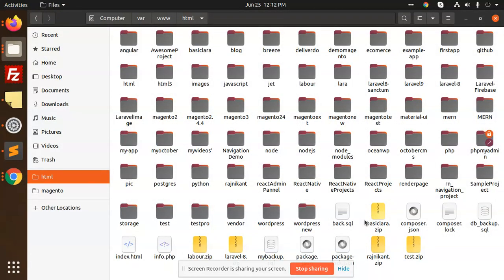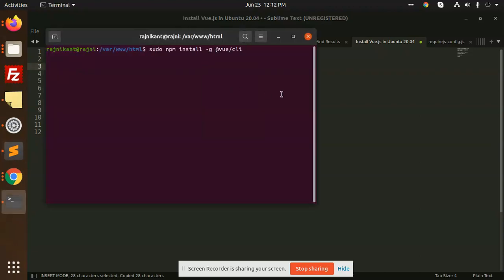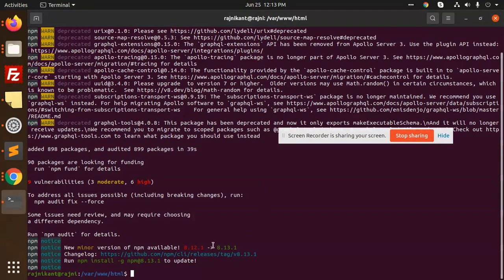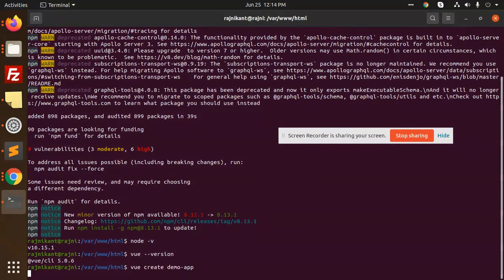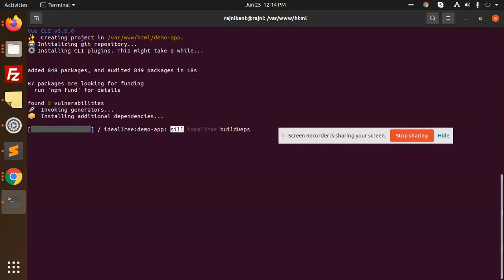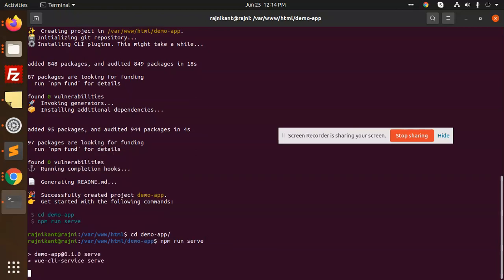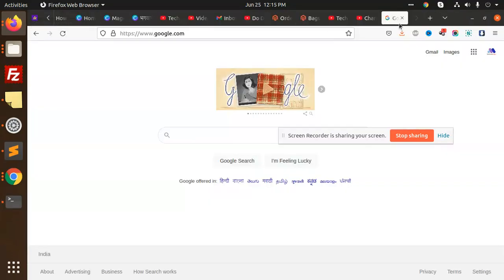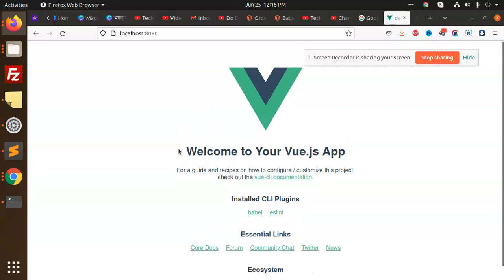Install Vue.js in Ubuntu 20.04